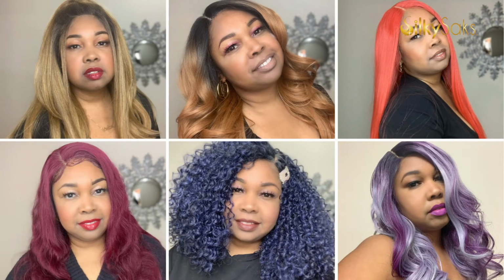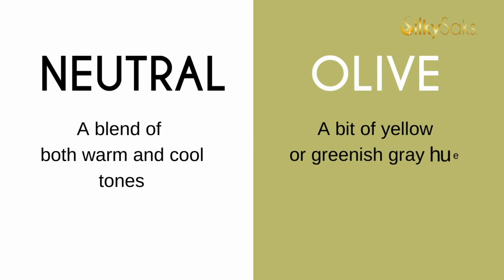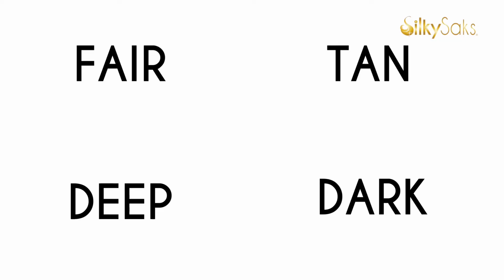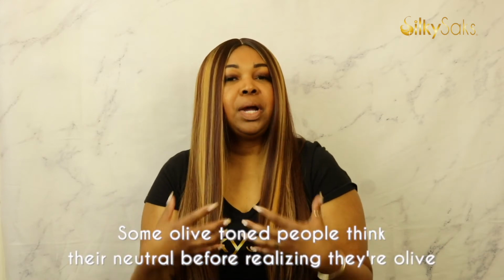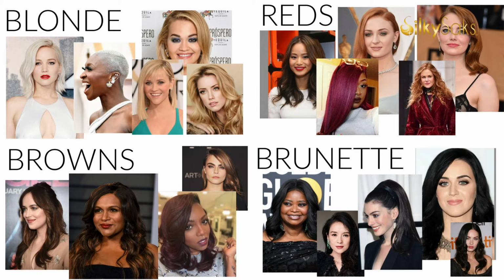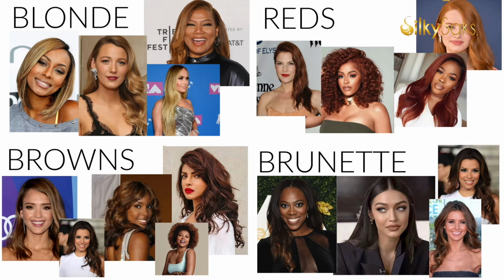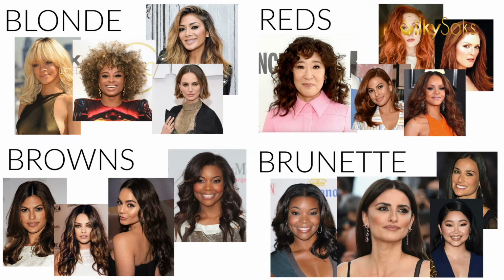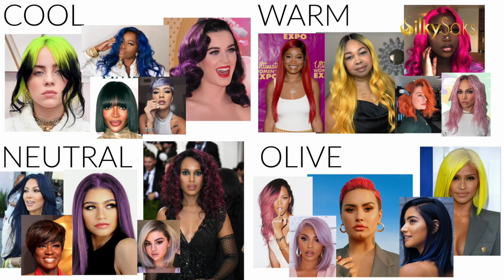🎨 USE COLOR THEORY TO GET THE BEST WIG FOR YOU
In this video we discuss the best wig colors for your skin tone and undertone so you can look your best. It all revolves around your skin tone and undertone. In today's video we are talking about skin tones and undertones for all women especially dark skin women and how you can use the color wheel to choose the best wig colors for you. We show you how to discover your undertone and what hair colors are best for cool, warm, neutral, and olive undertones no matter your skin tone. Please keep in mind that the tips are a general rule of thumb to determine which wig colors may suit you best but the best color for you is the one that makes YOU FEEL THE MOST BEAUTIFUL 🖤 Thanks for watching!

TIMESTAMPS:
00:00 Intro
00:46 What we're going over
01:43 Skin tones and the difference between undertones
02:35 What is Undertones
03:02 The categories of undertones
03:07 The difference between warm and cool undertones
03:55 The difference between neutral and olive undertones
04:41 Introducing tests to figure out your undertone
04:46 Why the vain test doesn't work for some black woman
05:20 Jewelry undertone test
06:12 White Paper undertone test
08:16 Breaking down four categories of skin tone
09:14 Examples of celebrities with cool undertones in all skin tones
09:55 Examples of celebrities with warm undertones in all skin tones
10:26 Examples of celebrities with neutral undertones in all skin tones
11:02 Examples of celebrities with olive undertones in all skin tones
12:29 Introduction to color wheel
12:38 How to use the color wheel
14:24 Hair colors that work best for cool undertones
16:41 Hair colors that work nest for warm undertones
18:51 Hair colors that work for neutral undertones
19:37 Hair colors that work for olive undertones
22:20 Fun hair colors for each undertones
25:23 Conclusion